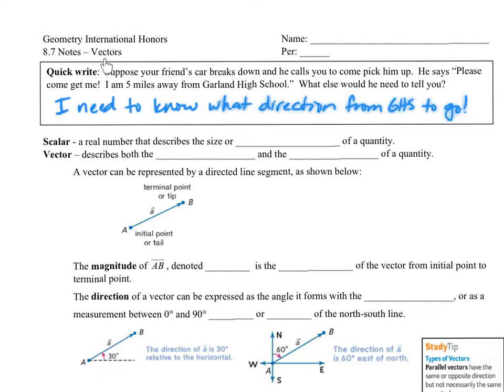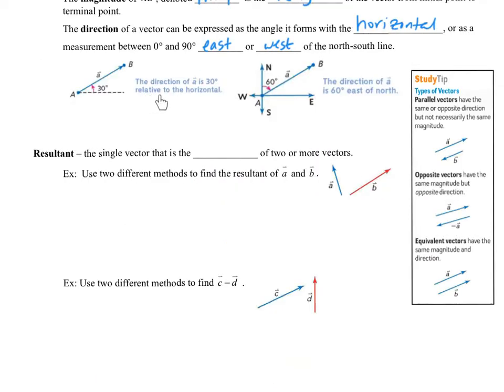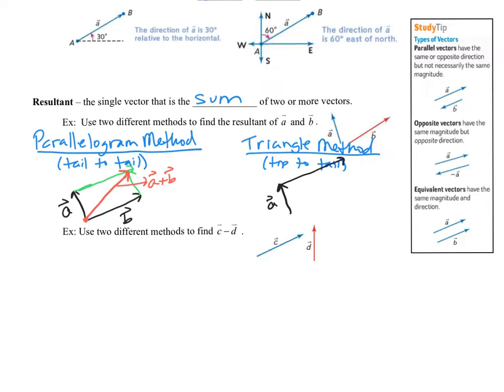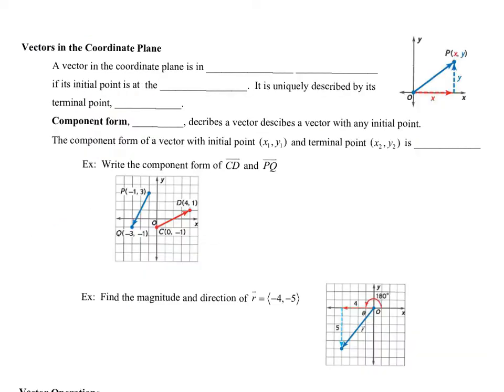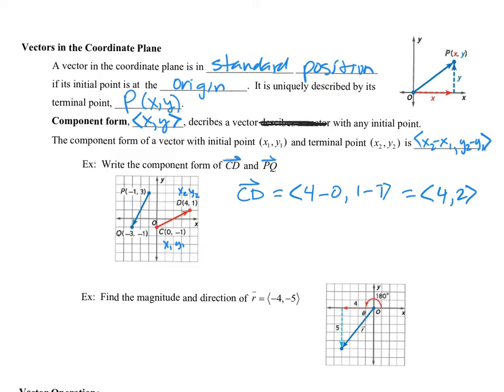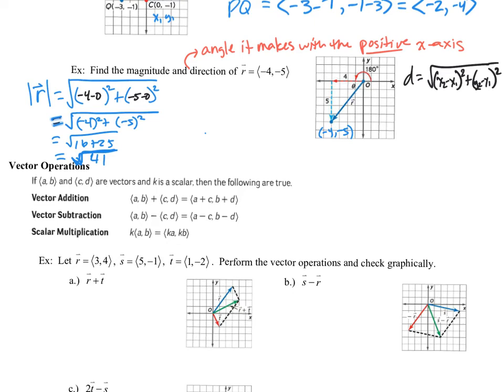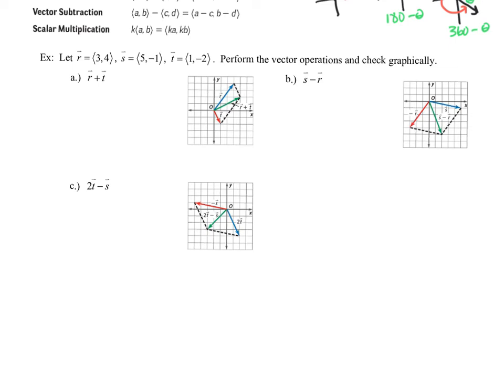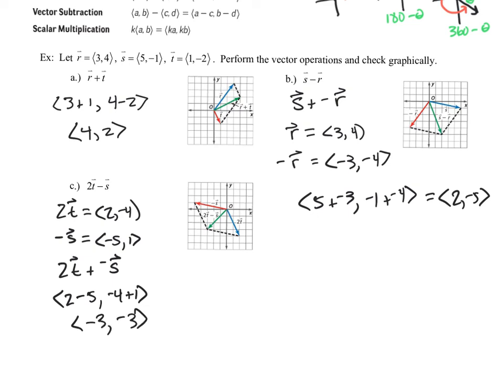Geom Int H - 8.7 Notes